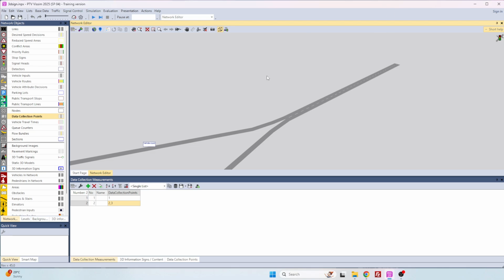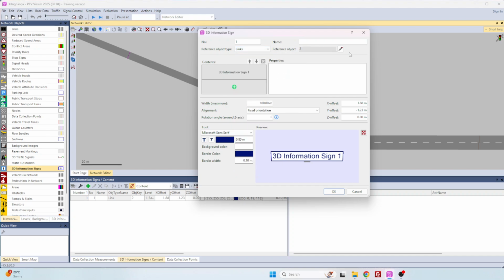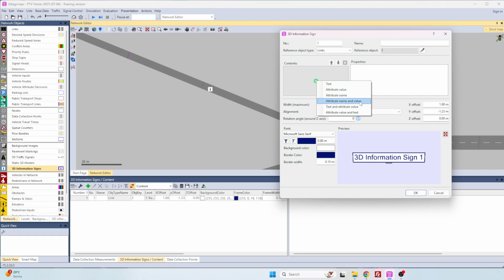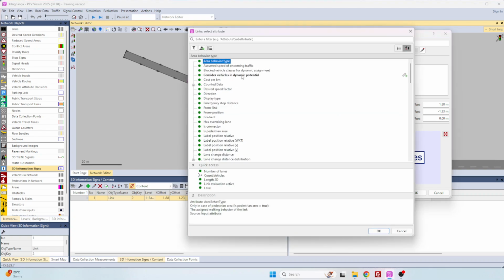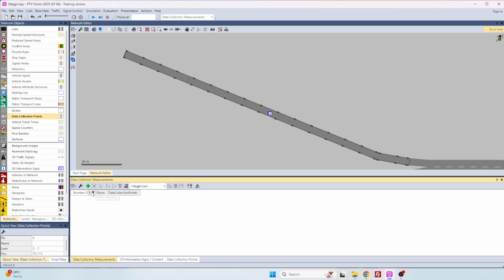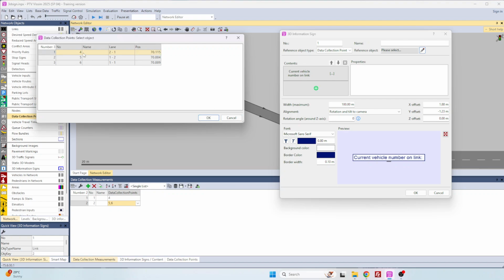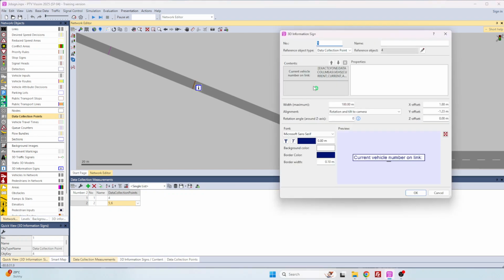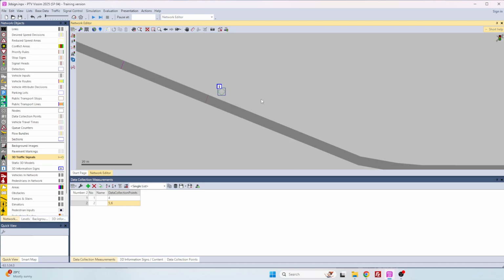Vissim Tutorial - 3d Signs, live vehicle count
This video shows how to create 3D information signs and how to set up live vehicle counting.